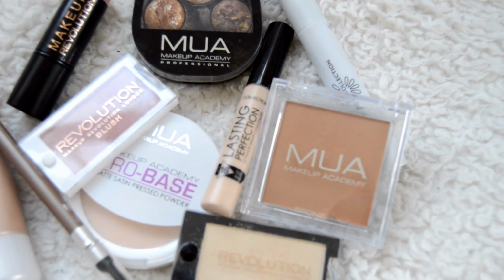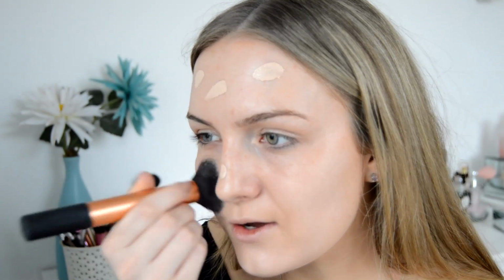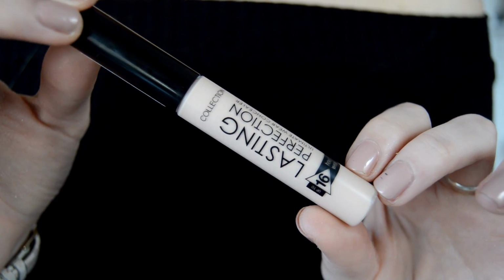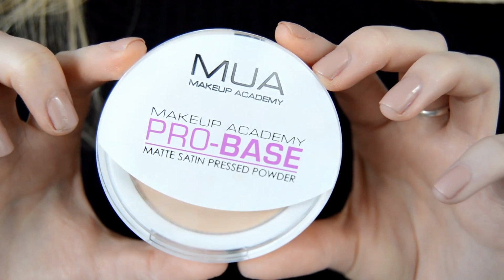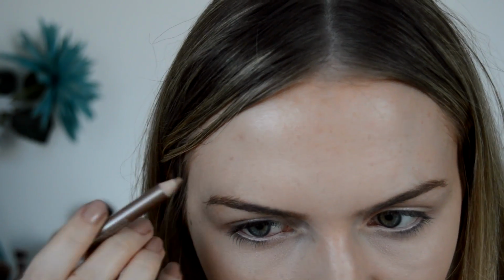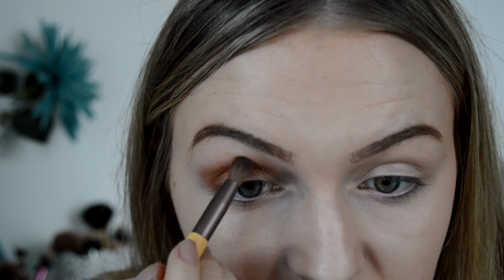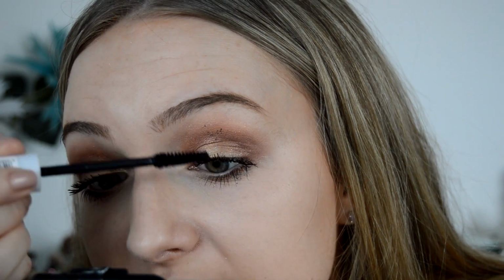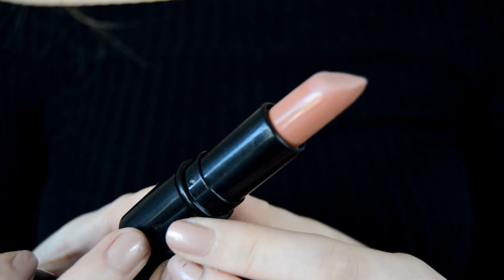£20 Makeup Challenge | Amy Louise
Hello everyone welcome back. Today's video is the £20 makeup challenge, I actually really liked all the products I brought in the end apart from the MUA pressed powder, as I thought it looked quite cakey, apart from that I love every product and would definitely recommend them all! I hope you enjoy!

Products mentioned -
Miss sporty morning baby BB cream - 01 light
Collection lasting perfection concealer - 01 light
MUA pro base matt satin pressed powder - ivory
MUA eyebrow pencil - blonde
MUA merge trio eye shadow - emotions
Natural Collection mascara - lash length
MUA bronzer - 1
Makeup Revolution blush - love
Makeup Revolution - mono eye shadow base (as a highlight)
Makeup Revolution lipstick - the one

Amy xox